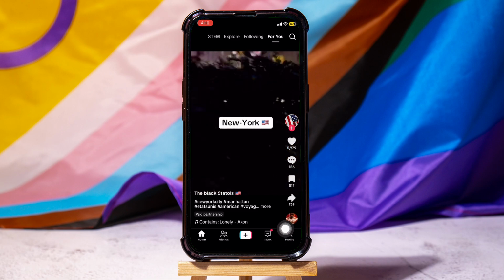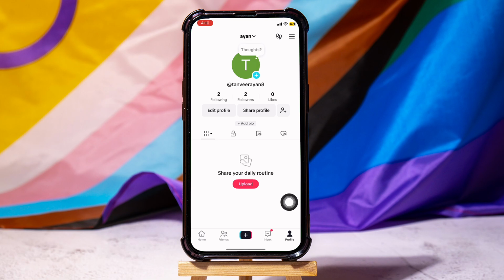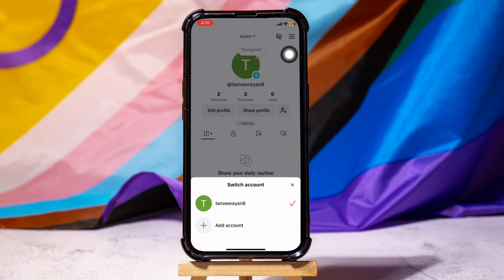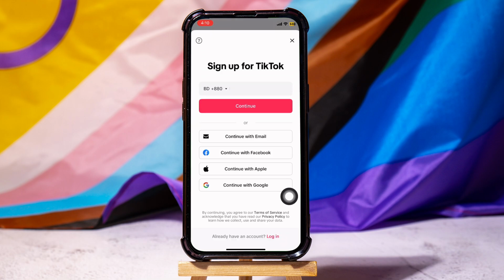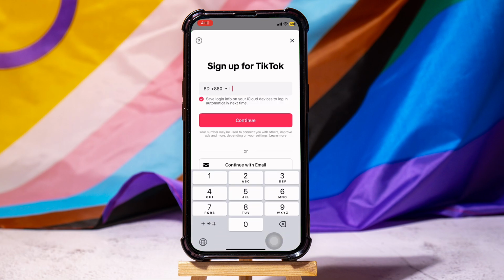How To Create Tiktok Account With Phone Number 2025 (iPhone & Android)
Creating a TikTok account with your phone number is super easy, and I'm here to walk you through it step-by-step. Whether you're new to TikTok or just want a fresh start, using your phone number to sign up is a quick and straightforward process. I'll show you how to set up your TikTok profile, customize your settings, and get ready to dive into the world of viral videos and creative content. Plus, I'll share some tips on securing your account and making the most out of TikTok's features. So grab your phone, and let's get you set up and ready to join the TikTok community!